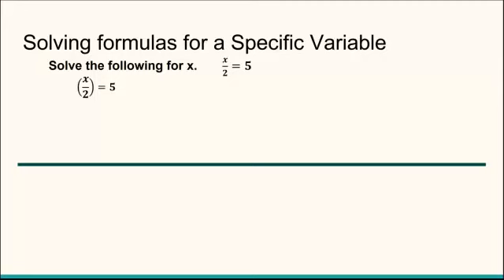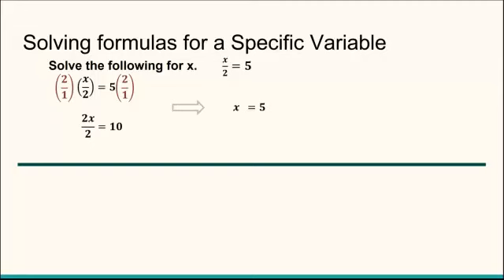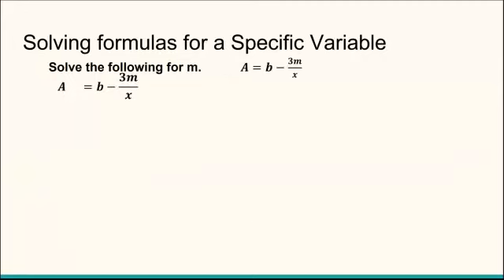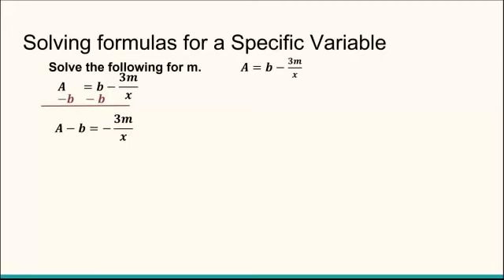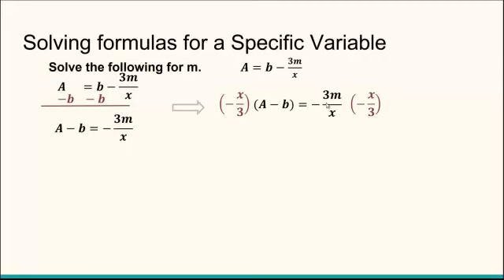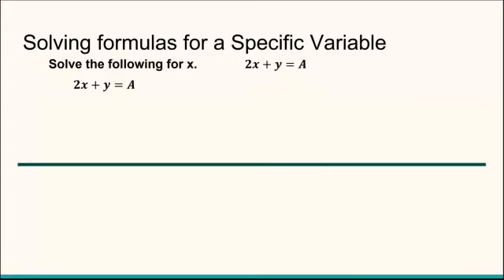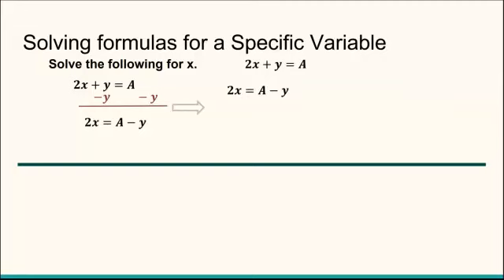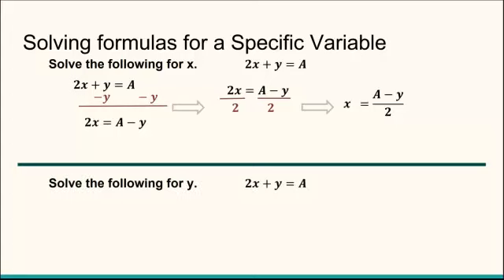Solving Equations for A Specific Variable